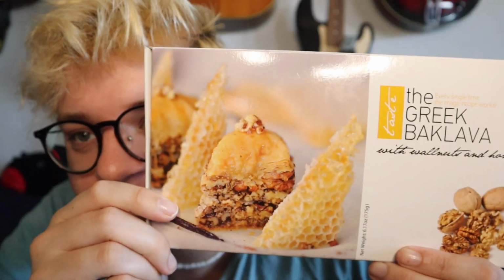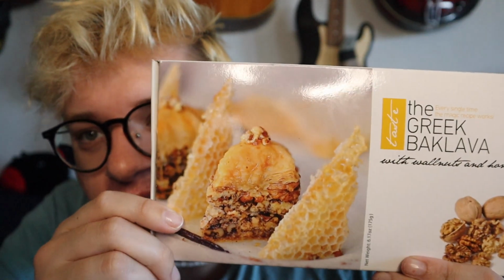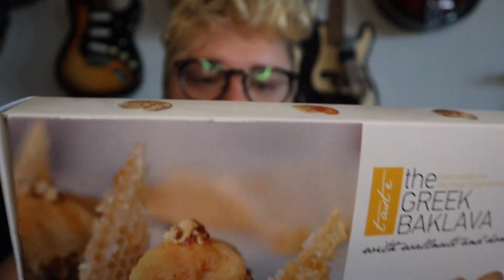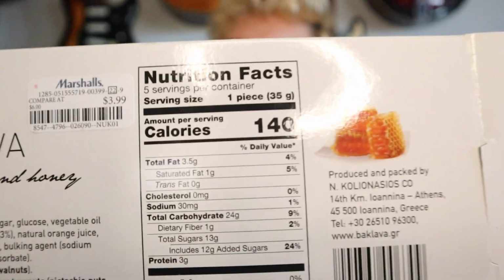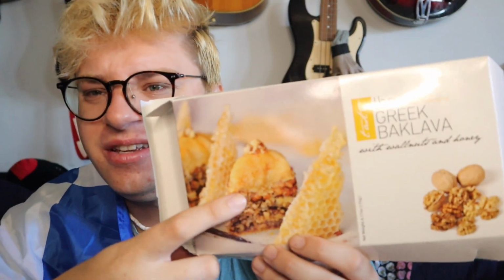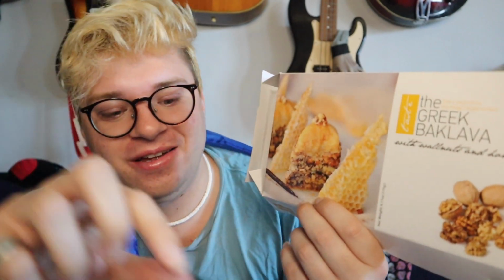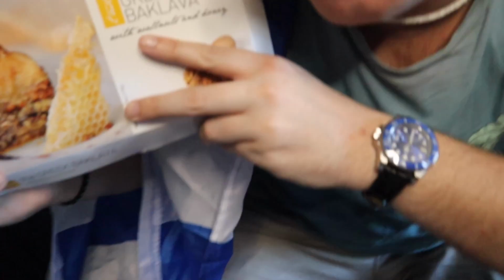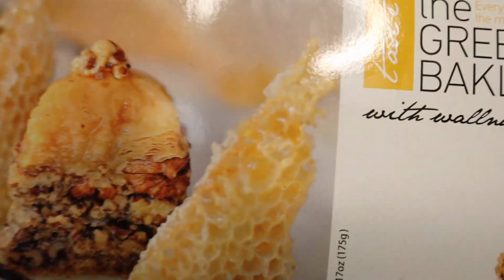Greek Baklava With Honey and Walnuts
Bitcoin Cash Wallet:
qqx4wydvqx68kg7jn2gd80qczdkj4fxnqqnqkn2gcm

From exceptional fresh ingredients.
Exceptional quality and unparalleled taste.
Traditionally handmade.
From original inherited recipe.
For the past 30 years Kolionasios family has been making the traditional Greek Baklava, using the original recipe that they inherited. The value of trandition and the comparative advantage, which is the preparation of baklava by hand, contribute to the family’s effort to produce the best baklava.

KOLIONASIOS... traditionally next to you!

Traditional gianniotika siropiasta made with the authentic recipe. A dedicated place of production with strict quality data and total respect for the environment is always prepared to produce sweets on real, fresh, regional ingredients and insuperable tastes available at our stores as well as at many pastry shops in Greece and abroad. We are devoted to traditional baklava, a unique regional product.

Every passing day we do our best to make it purer,tastier like our grandmother used to with her magic recipe! We cherish this recipe to date! Every single time we yearn for the traditional gainniotiko baklava Kolionasios. For every single time the magic recipe works!

It is when the Ioannina tradition and the ardent wish of our grandmother coupled with the absolute quality and the modern infrastructure that makes the taste simply unforgettable! Kolionasios… the sweetest brand offering unique lingering tastes for 20 years now.

Giagia Xanthi’s recipeis faithfully followed up to date. It is indeed her that stands over everyone to make sure that her baklava recipe “worked” again today.

The traditional Greek taste, our national pastry enters its new era…The new gourmet presentation of our traditional Greek Baklava is now a fact and for sure can impress your eyes and surprise you with its taste. You will find it in selected restaurants and you will be amazed by the innovative presentation on you plate and the creativity of the talented pastery chefs that created "the gourmet side of baklava!"